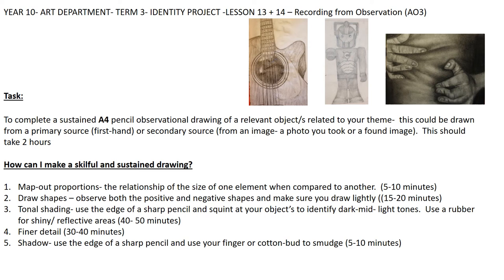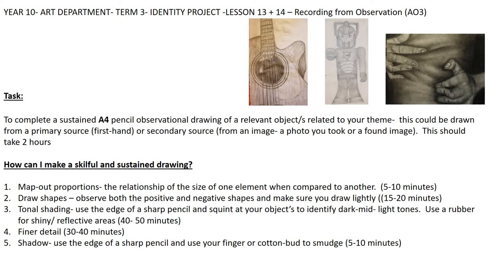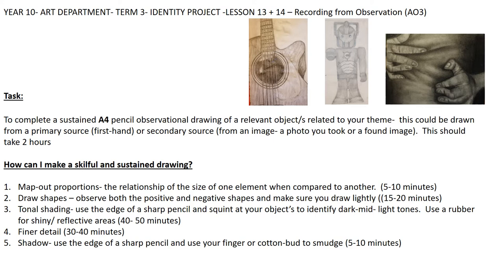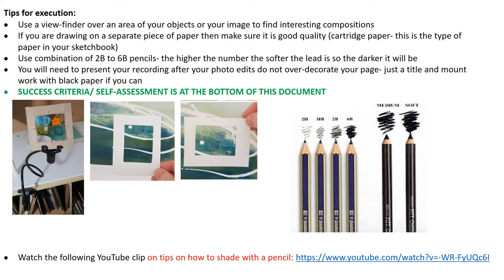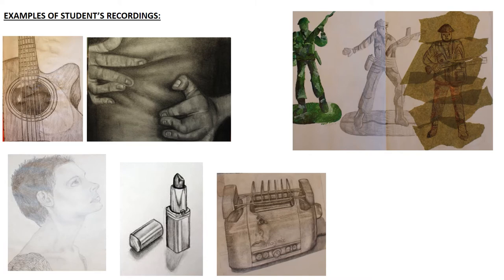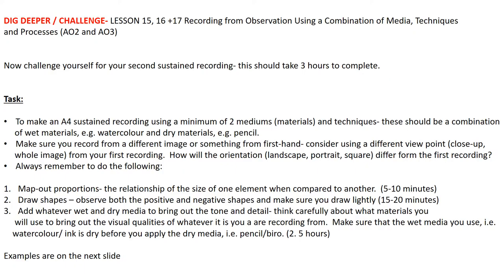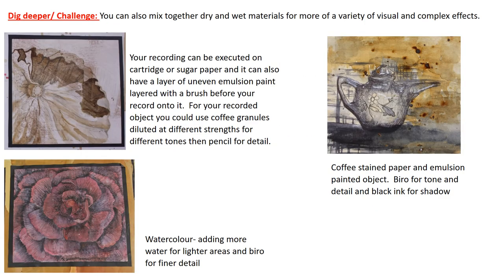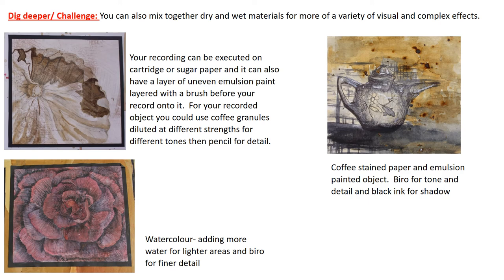YEAR 10 FINE ART - Recording From Observation